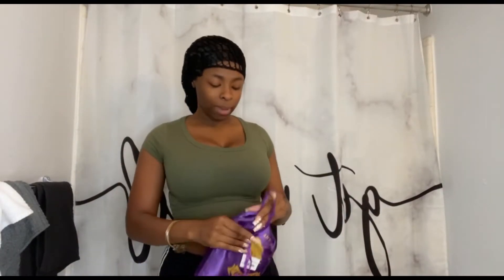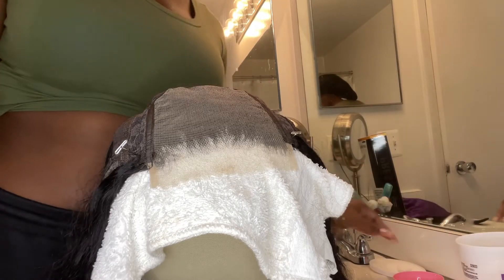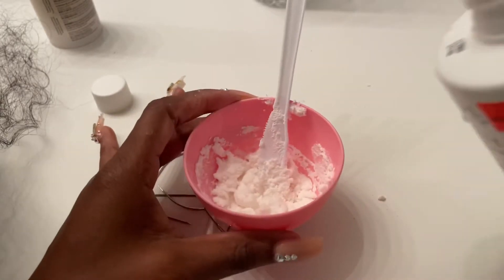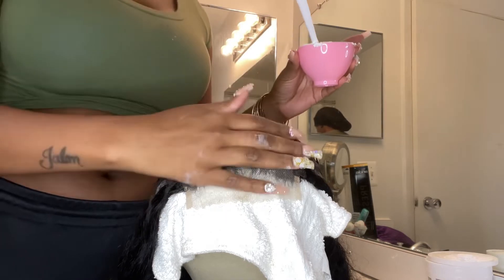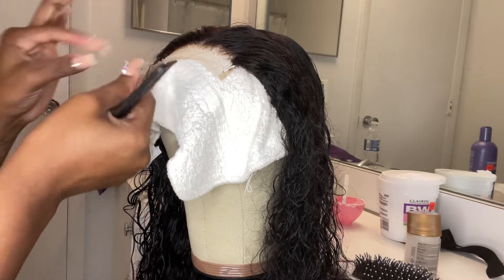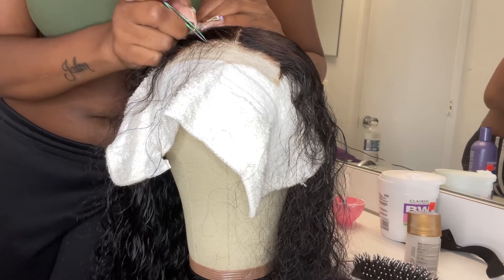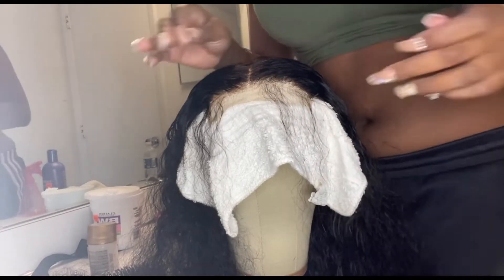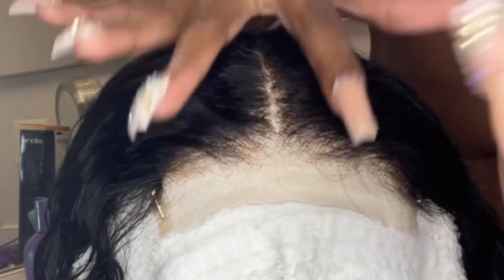KISS LOVE HAIR AMAZON WIG CUSTOMIZATION (plucking and bleaching knots)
Hey todays video is just an unboxing and customization of a human hair wig that I purchased from Amazon the install video will be uploaded shortly.. yall I loveeeeee this hair give it a try here’s the link

Kiss Love 30 Inch Lace Front Wig Human Hair Deep Wave Lace Front Wigs Human Hair 4x4 Deep Curly Lace Closure Wig Pre Plucked with Natural Baby Hair Brazilian Virgin Natural Black Color

Real name : DaJah (day-juh)
My Age: 21
My sign : Leo ♌️
From : Detroit , MI
My height: 5’5 or 5’6
My weight: 160
My boobs: 34DDD (F)
My waist: 🤷🏽‍♀️ need to be sized
My butt: 🤷🏽‍♀️ need to be sized😂